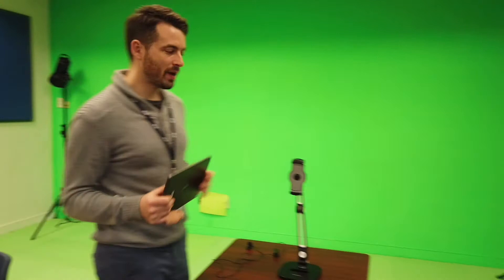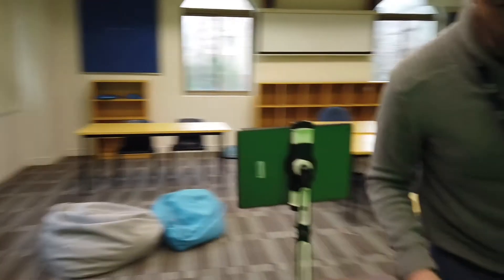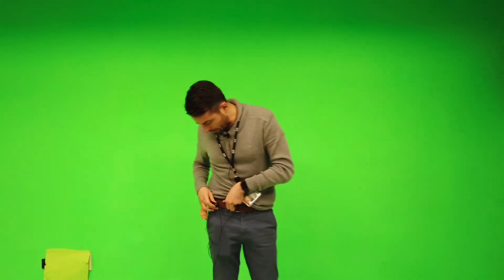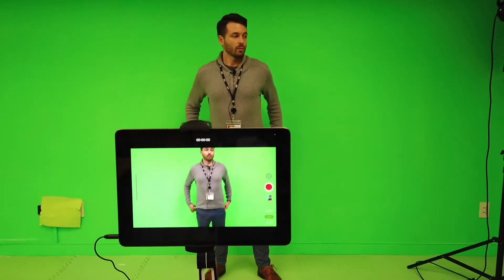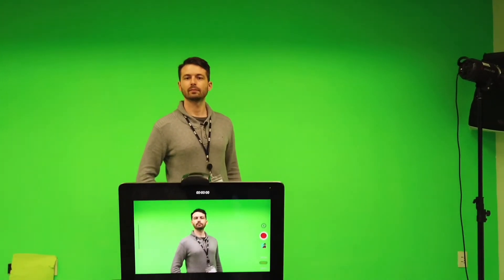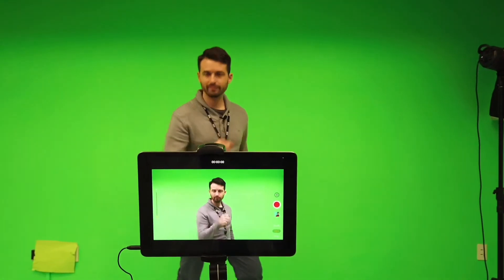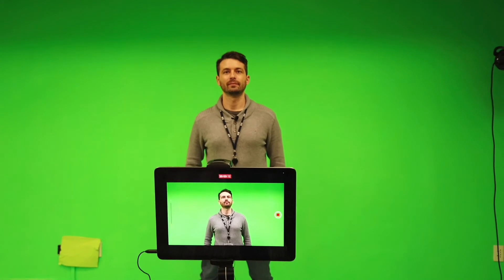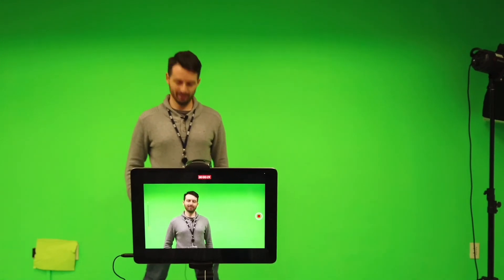How to Set-Up a Green Screen Scene with an iPad | iMovie #1 | Technology in Education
Andre and I setup our iPad to record against a green screen.

We used an iPad, iPad stand, lavalier microphone to shoot against a wall painted in Green screen/chroma key paint.